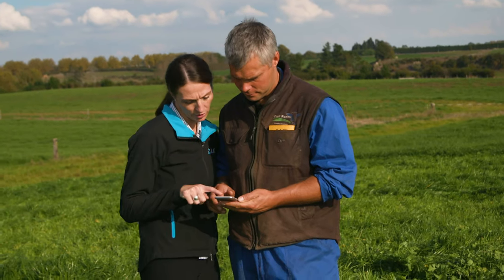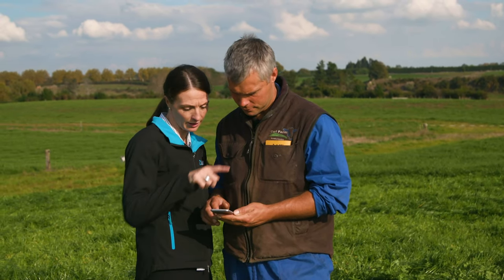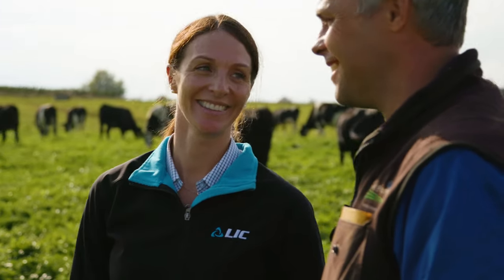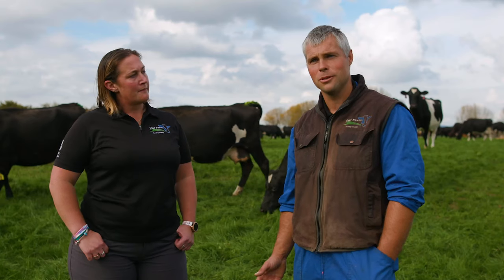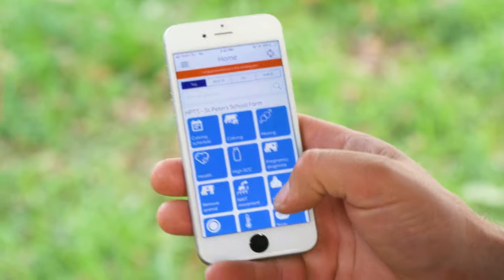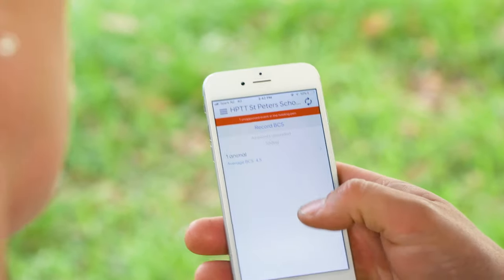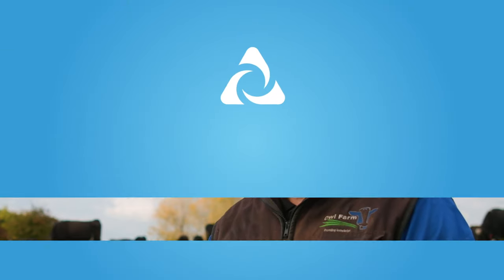MINDA LIVE – All your herd data in one place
Take a look at how Owl Farm uses MINDA LIVE to manage their herd data and make the right decisions.